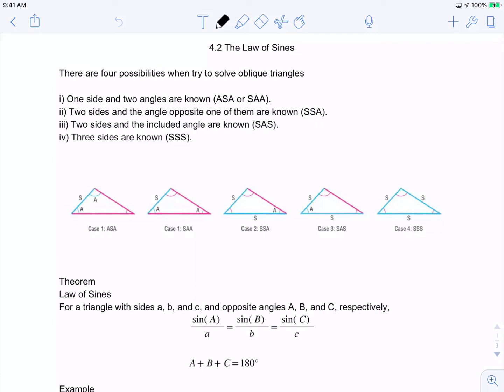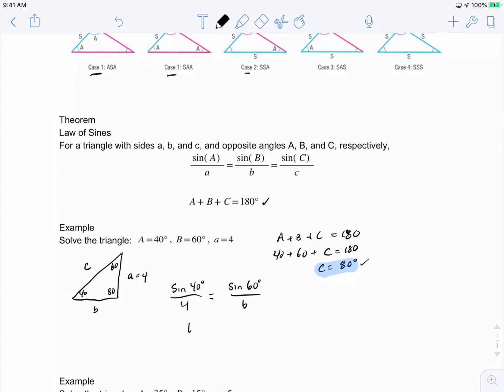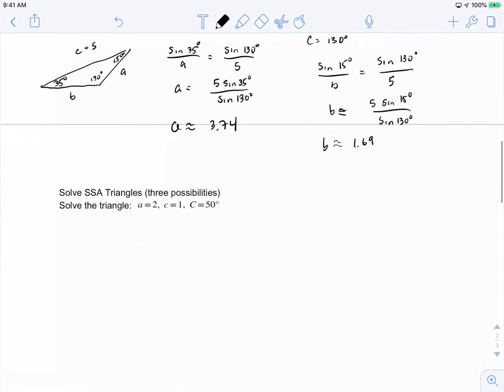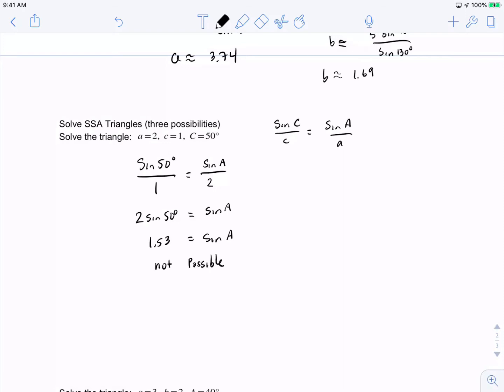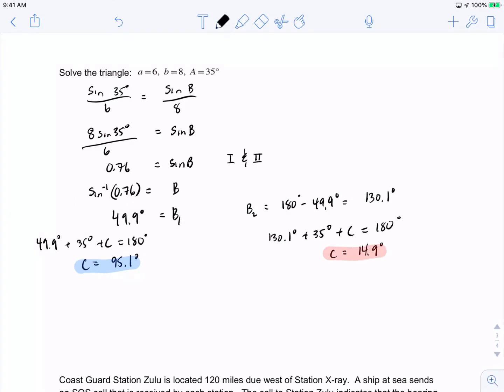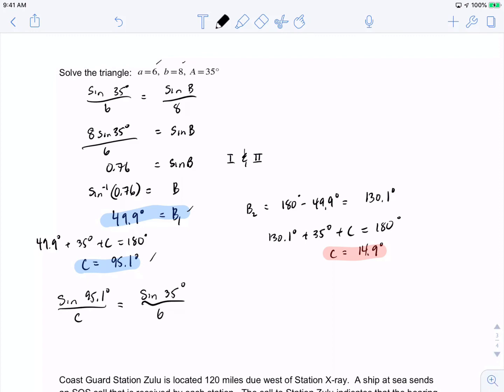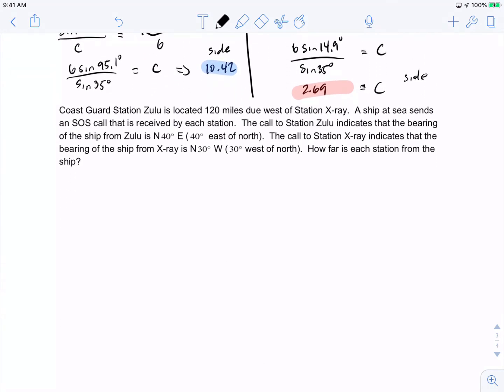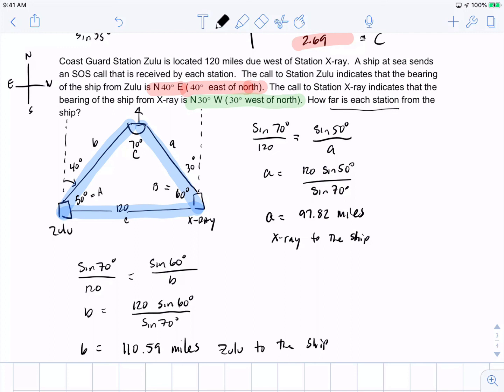4.2 Law of Sines